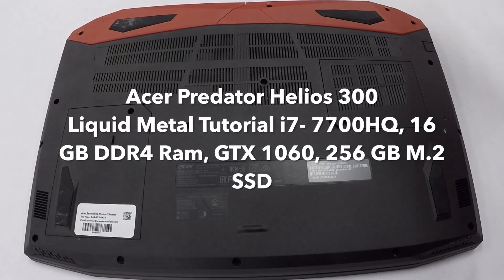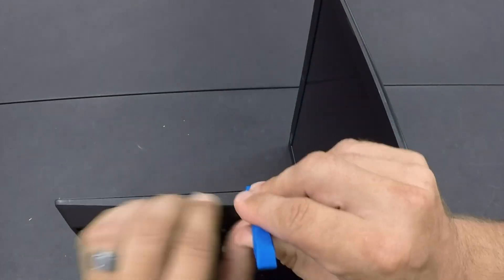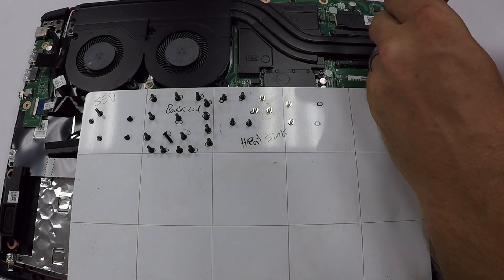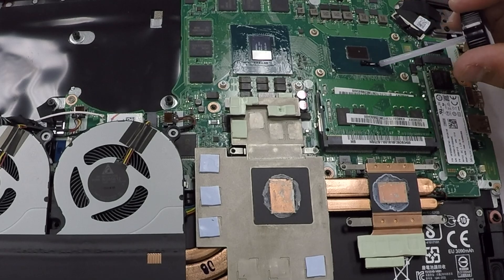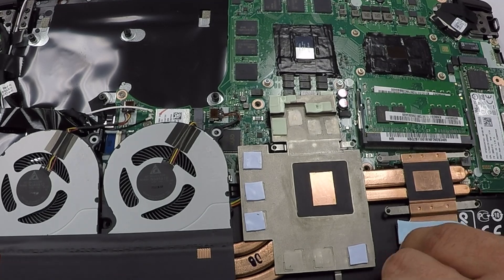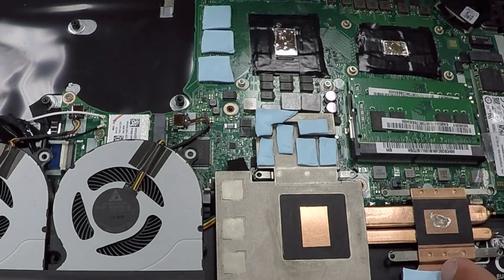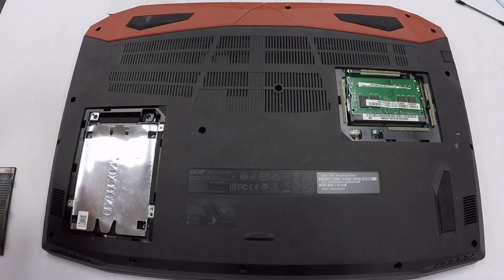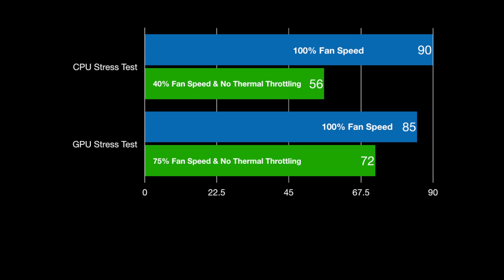Acer Predator Liquid Metal Upgrade Tutorial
I decided to upgrade my son's college laptop on my vacation. He has an Acer Predator Helios 300 and both the thermal temps and fan speeds were very high.

I created a quick tutorial on how to install Liquid Metal on the CPU and GPU and benchmarked the results. The Liquid Metal reduced the temps and fan speeds by 50%.

I have all the tools and materials you will need to install Liquid Metal.

Important Tip: The CPU chip has a very low profile and you can't have any overlapping layers of Scotch 33+ super electrical tape on the board. I made this mistake and the heatsink wouldn't make adequate contact with the CPU. I eventually figured out through trial and error that the overlapping tape was the issue.

WARNING: The Liquid Metal is conductive and will destroy your laptop if it makes contact with any electronic components on your motherboard. Proceed at your own risk.

Optional Tools I used: